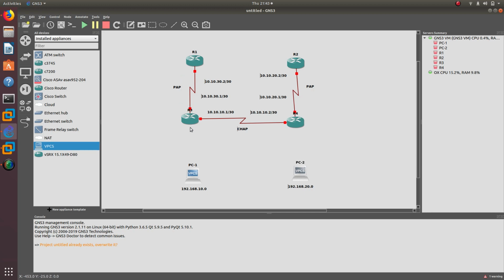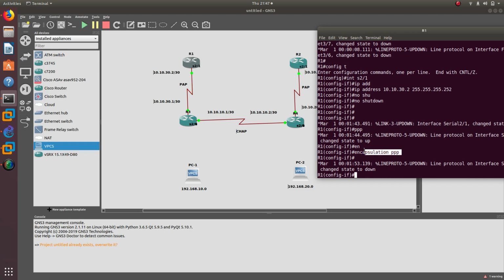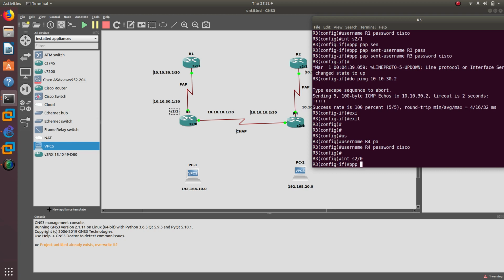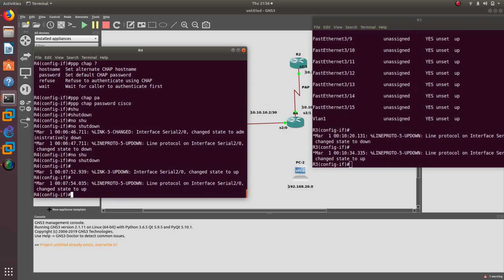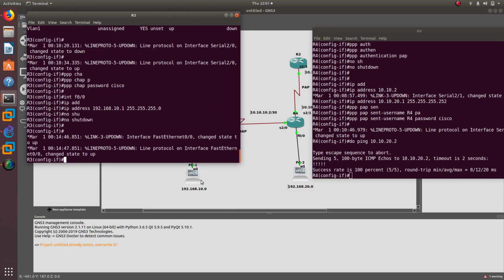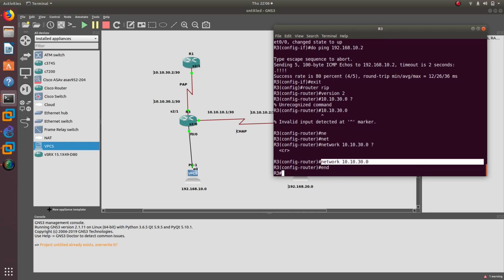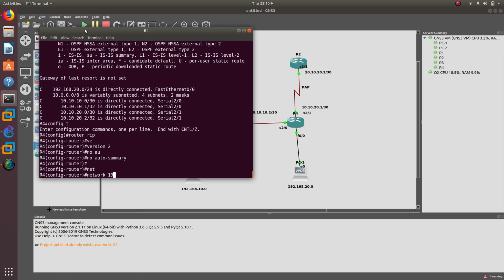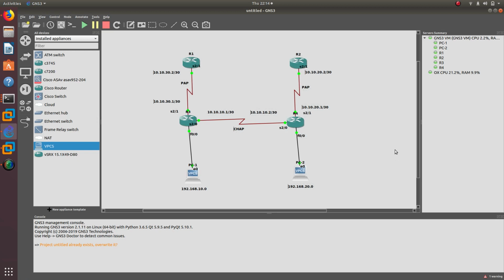GNS3 LAB - Configuring PPP, PAP, CHAP, and RIPv2 I Passed ICND2 with 896!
Routing Information Protocol Version 2. Both versions of RIP, RIPv1 and RIPv2, are Distance Vector Routing Protocols that use router hop counts as their metrics. They support a maximum hop count value of 15. Any router farther than 15 hops away is considered to be unreachable.